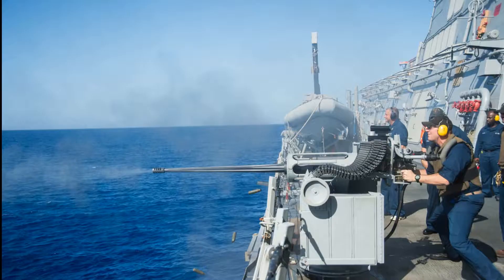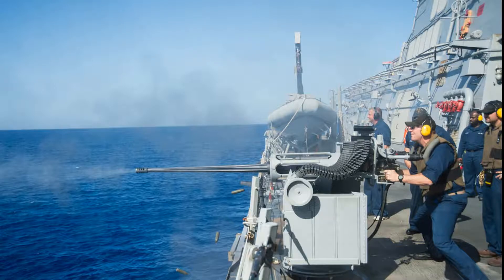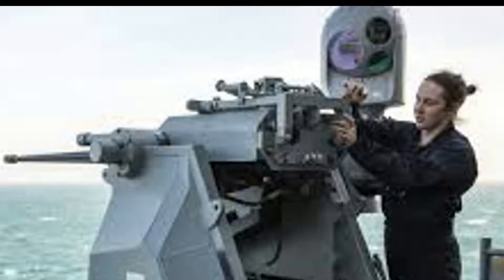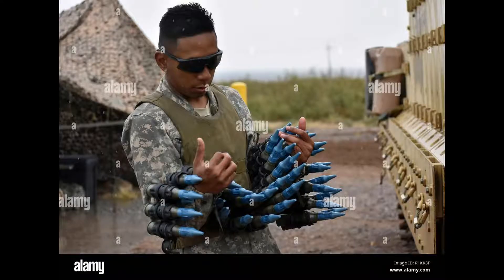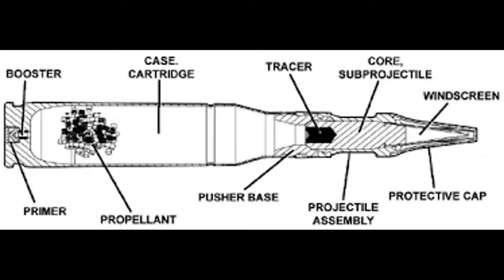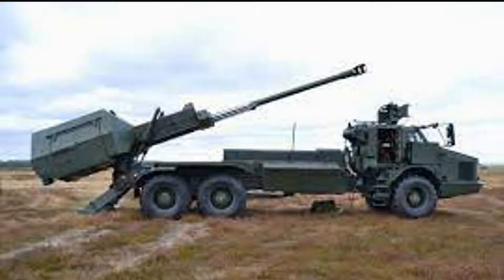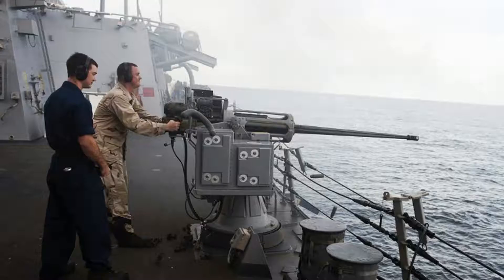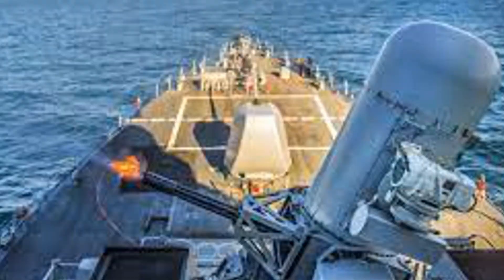MK-38 25mm Gun (Weapons)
Manufacturer:Crane Division, Naval Surface Warfare Center

Service: USN

Range: 2700 meters

Max Rate of Fire: 180 rpm.

Caliber: 25 mm

The MK-38 is a 25-mm machine gun installed for ship self-defense to counter High Speed Maneuvering Surface Targets (HSMST).

The MK 38 was first employed aboard combatant and auxiliary ships conducting Mid-East Force escort operations and during Operations Desert Shield and Desert Storm. MK 38 Mod 1s are maintained in a rotatable pool for temporary installation aboard deployed ships. Following the October 2000 attack on USS Cole (DDG 67), Task Force Hip Pocket identified an improved MK 38 Machine Gun System (MGS) as a means to increase shipboard self defense against small boat threats.

In 2003, the Chief of Naval Operations documented the requirement and directed the development and fielding of the MK 38 Mod 2. Installed aboard CG, DDG, FFG, LSD, LPD, LHD, LHA, LCC, PC, OSV, and USCG FRC class ships and planned for installation aboard CVN, AS, and MK VI class ships, the MK 38 Mod 2 MGS is a low cost, stabilized self defense weapon system that dramatically improves ships' self-defense capabilities.